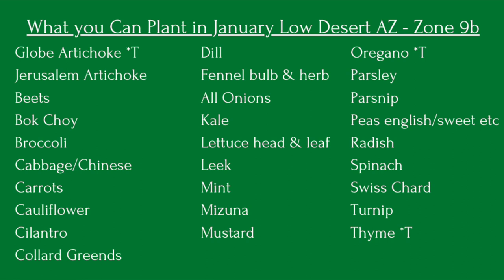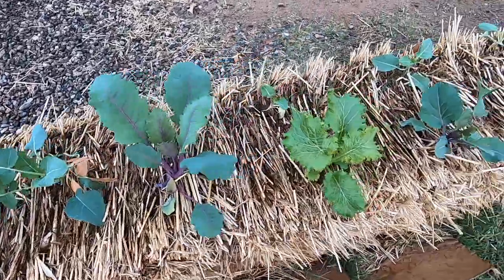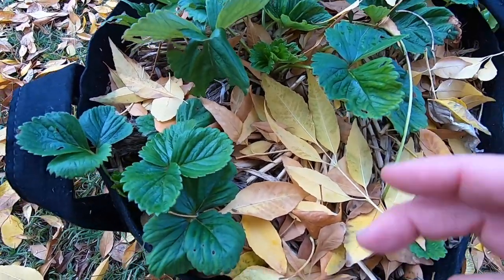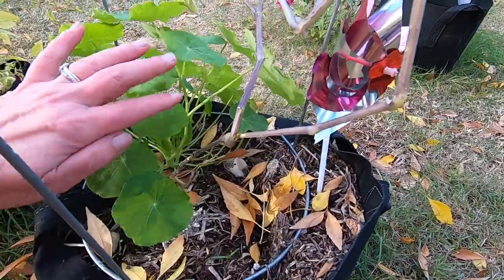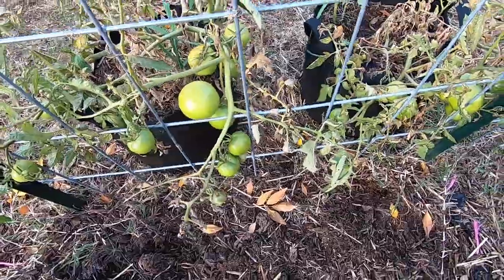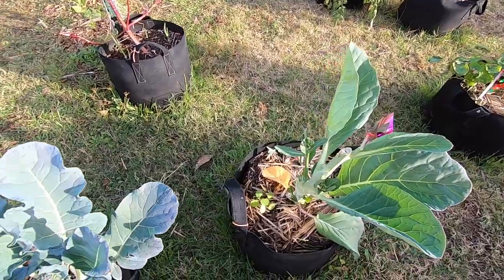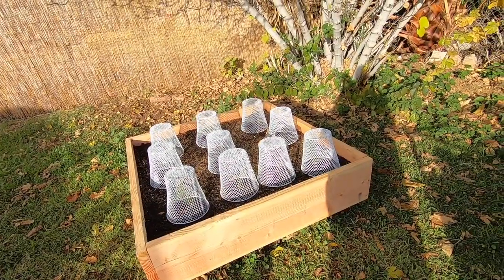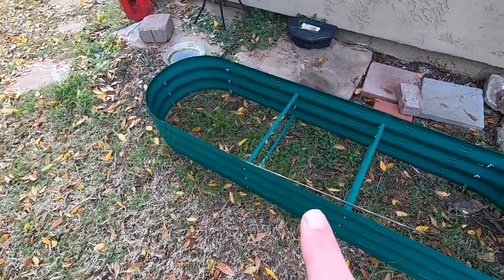What you can Plant in January Arizona Zone9b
January has many of the same plants we have been enjoying on the list along with Potatoes that I don’t think got mentioned today as well as some seeds that we can get started for our spring and summer garden. Along with the planting updates I also share a tour of the front yard and the backyard. I have so much garlic coming up, I am so excited.